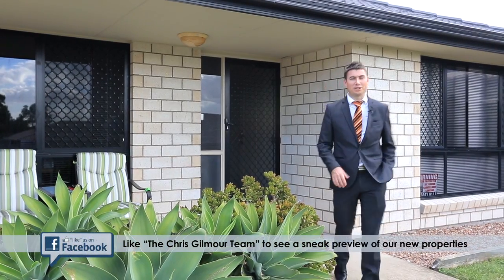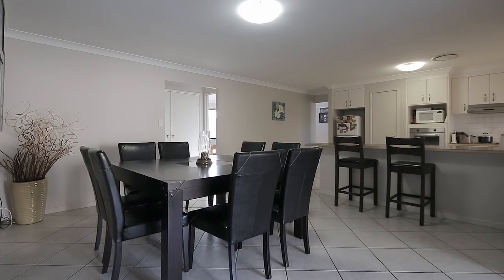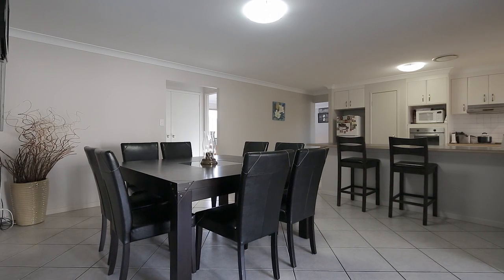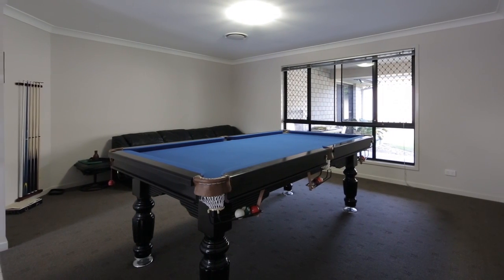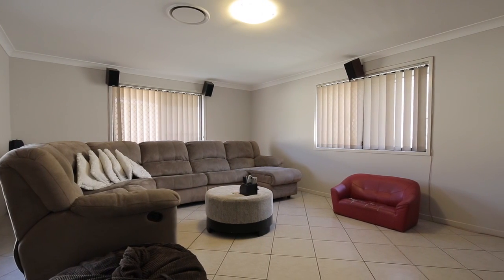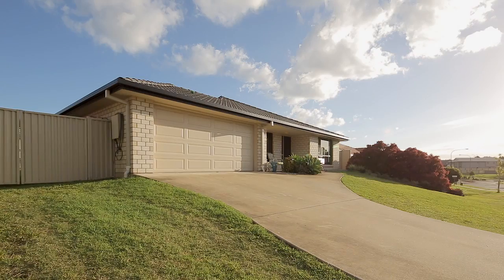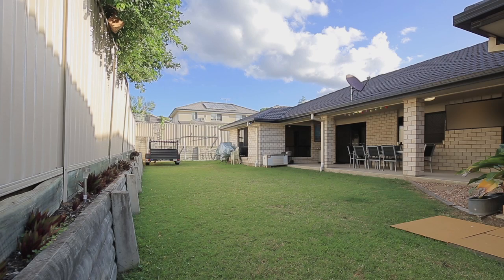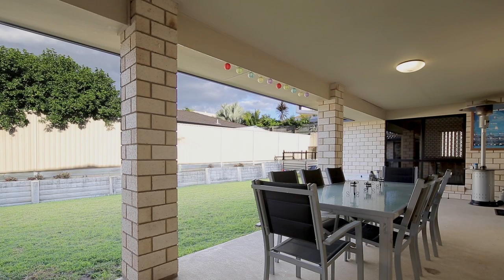15 Buffalino Street, Parkinson 4116 by chris gilmour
Property Video shoot of 15 Buffalino Street - Parkinson (4116) Queensland by PlatinumHD for